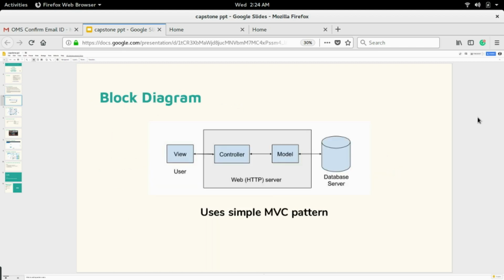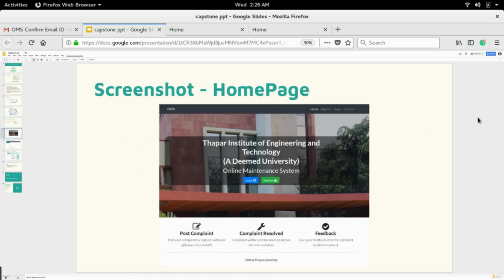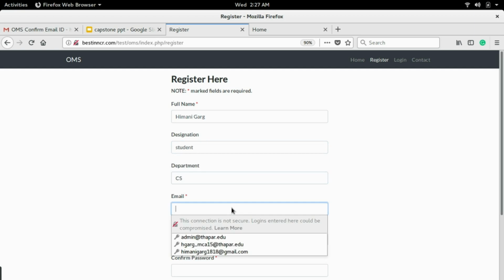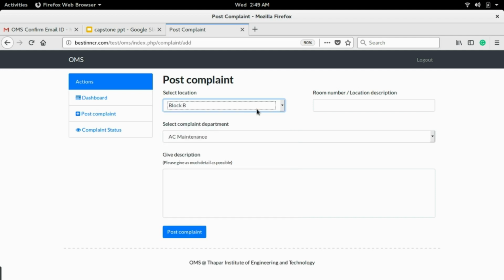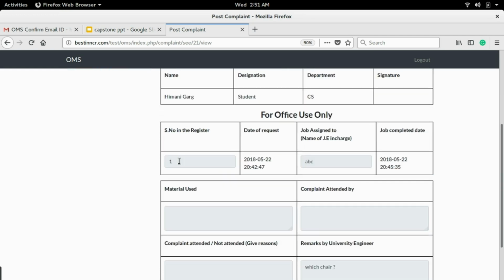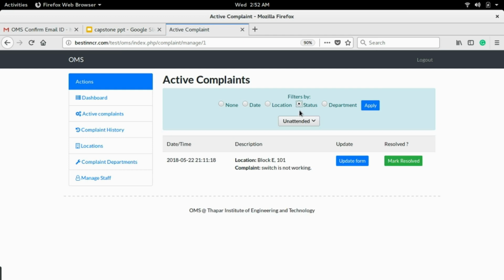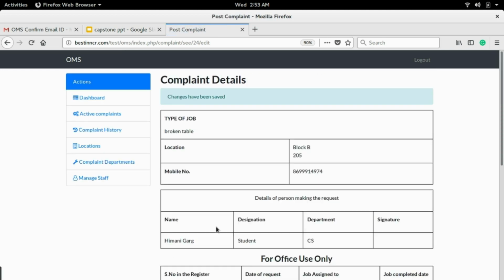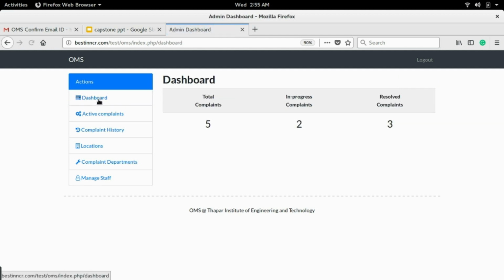Online Maintenance System (OMS)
This is my major project during my internship semester. The video shows the prototype of the system which has been deployed at Thapar Institute of Engineering and Technology for the digitalization of the maintenance work.